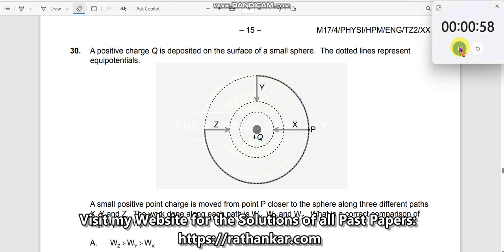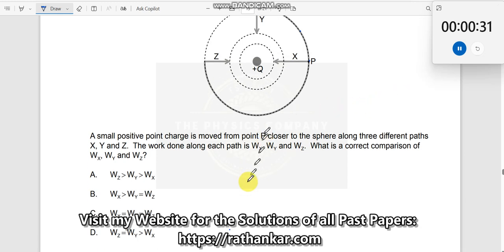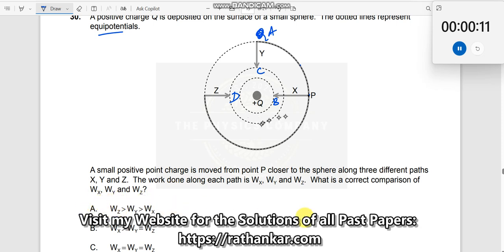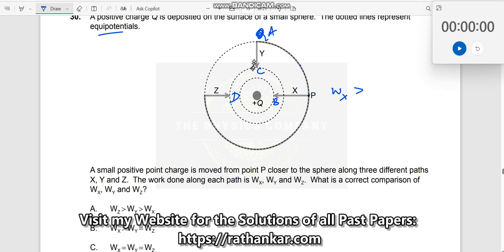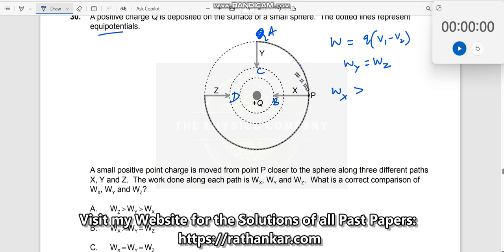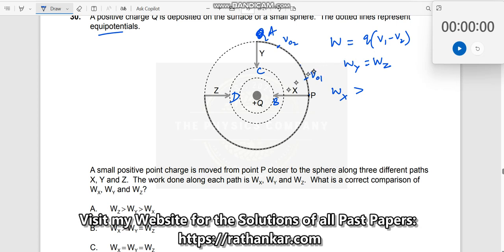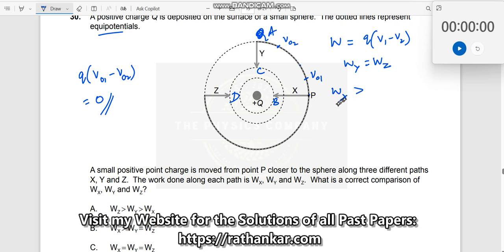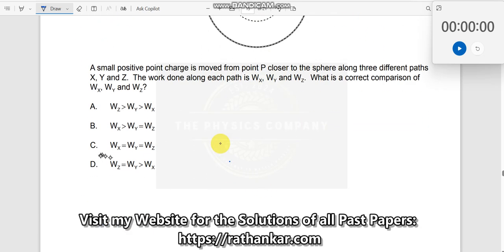A positive charge Q is deposited on the surface of a small sphere. The dotted lines represent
A positive charge Q is deposited on the surface of a small sphere. The dotted lines represent equipotentials. A small positive point charge is moved from point P closer to the sphere along three different paths X, Y and Z. The work done along each path is WX, WY and WZ. What is a correct comparison of WX, WY and WZ

This question is about the usage of concepts from the chapter ELECTRICITY, - potential, equipotentials, equipotential surface, work done, to answer this MCQ. This question is taken from IBDP Paper-1, TZ2 PHYSICS SL 2017 MAY. EXAM. To see all the MCQs for this exam and also for other exams or past papers, Links

1. IB Physics Hub

2. My Linkedin Profile

3. My Facebook Profile

4. My Instagram Profile